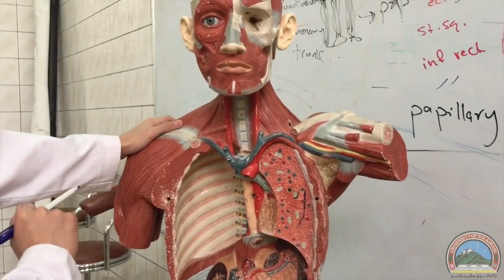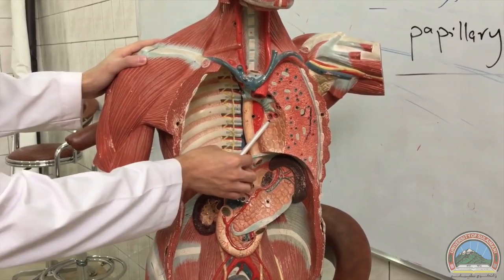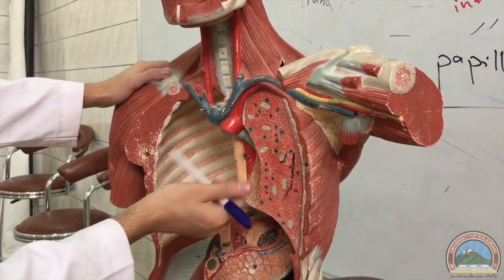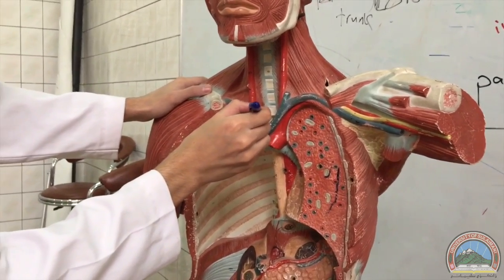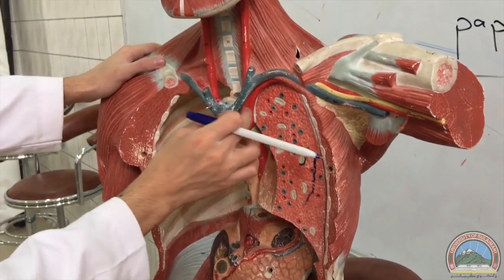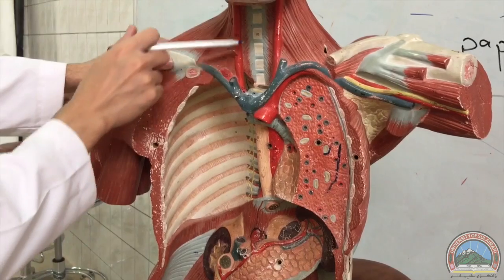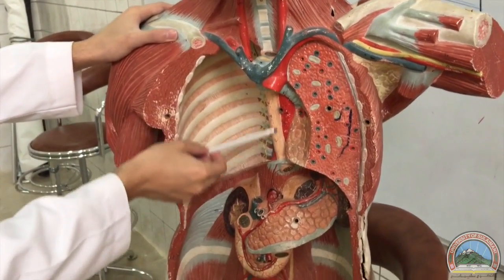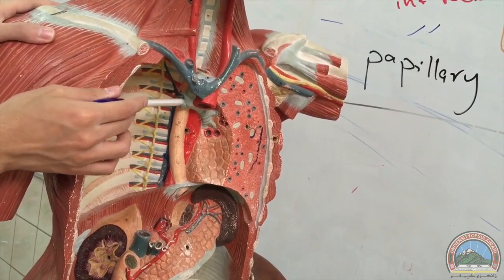Anatomy of the Thoracic Cavity - 1st Plastic Model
This video is about anatomy of the thoracic cavity.